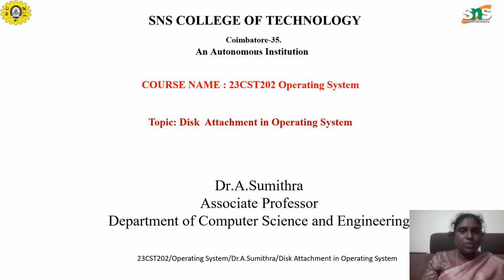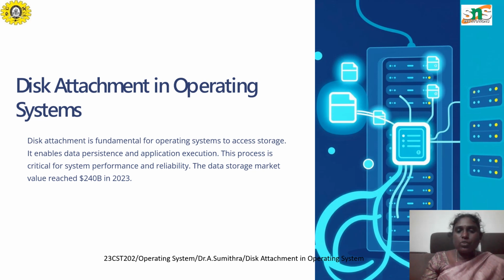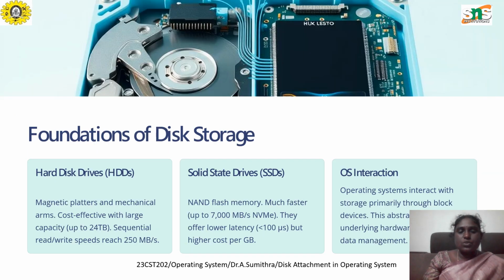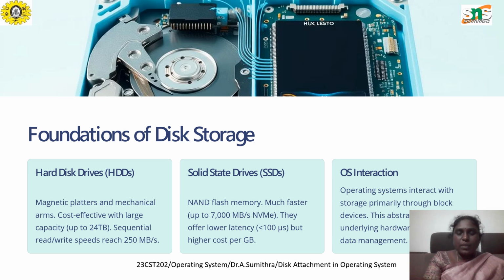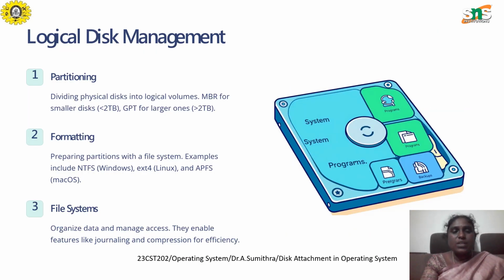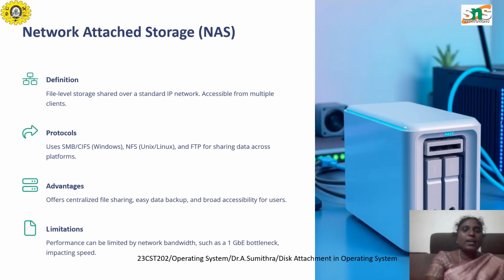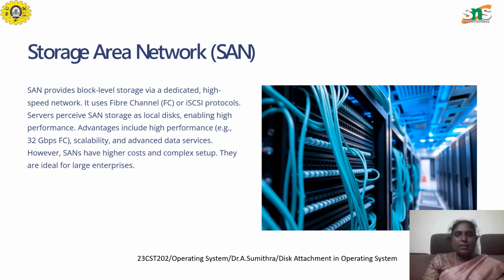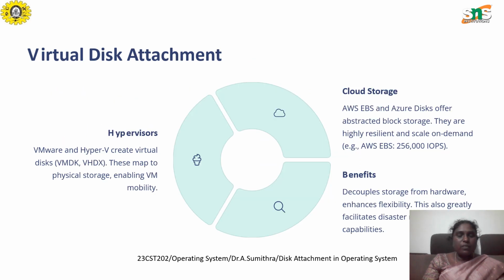Disk Attachment | Operating Systems|SNS Institutions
Disk attachment is how the OS connects and communicates with storage devices. It ensures data remains available even after the system shuts down. This is essential for executing applications, managing files, and maintaining performance. The increasing demand for data storage is evident as the global market value crossed \$240 billion in 2023